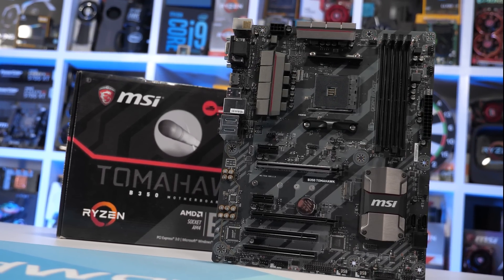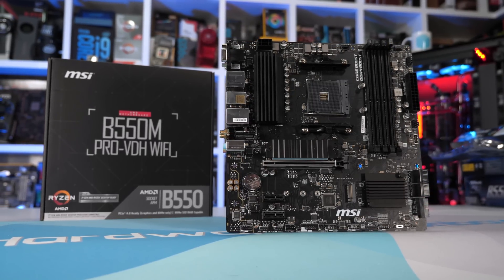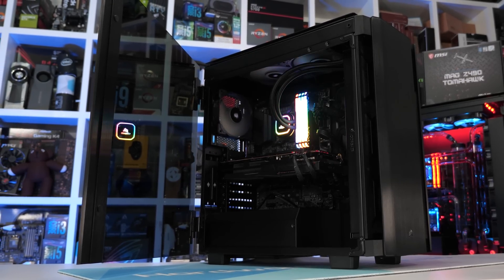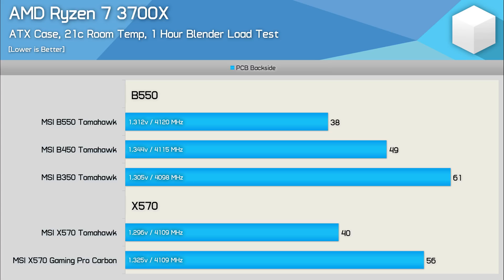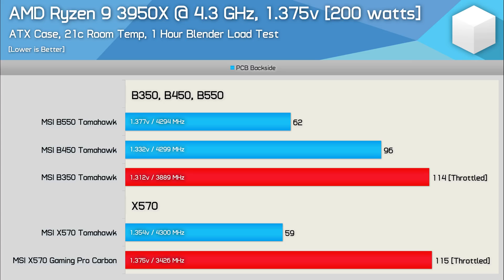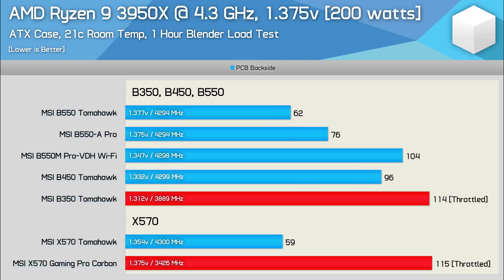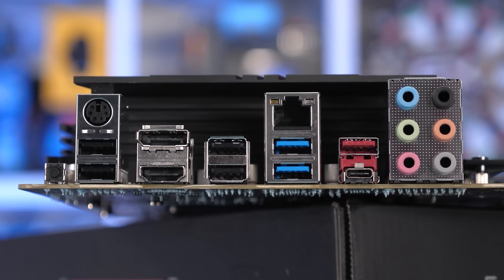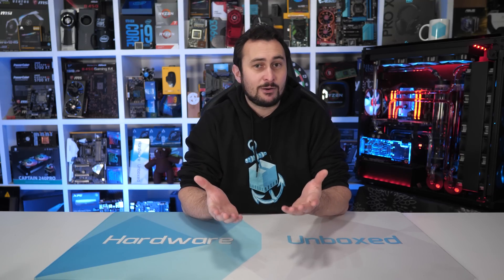The New B450 Tomahawk: MSI B550-A Pro & B550M Pro-VDH VRM Thermal Test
Gigabyte B550 Aorus Master
Asus Prime B550M-A WiFi
Asus ROG Strix B550-F Gaming
Asrock B550 Pro4
Asus ROG Strix B550-E Gaming
Asrock B550 Phantom Gaming 4 AC
Asrock B550 Steel Legend
Asus TUF Gaming B550-Plus

Video Index
00:00 - Welcome back to Hardware Unboxed
01:52 - MSI B350 Tomahawk
02:17 - MSI B450 Tomahawk
02:45 - MSI B550 Tomahawk
04:06 - MSI B550-A Pro
07:01 - VRM Thermal Results
12:00 - Final Thoughts

How AM4 Boards Have Improved, MSI B550-A Pro & B550M Pro-VDH VRM Thermal Test